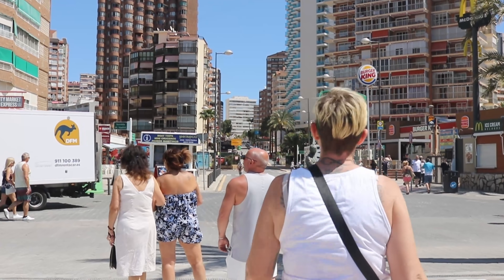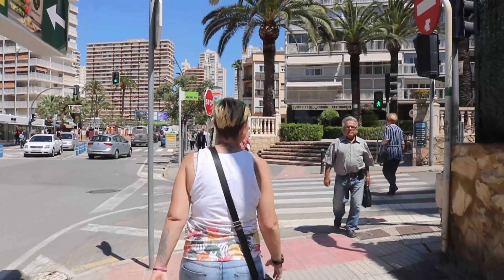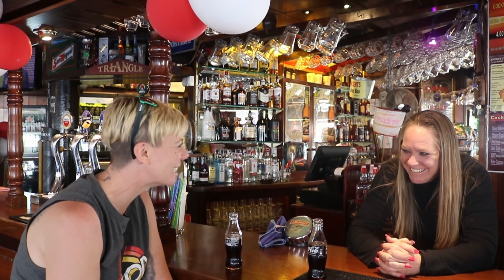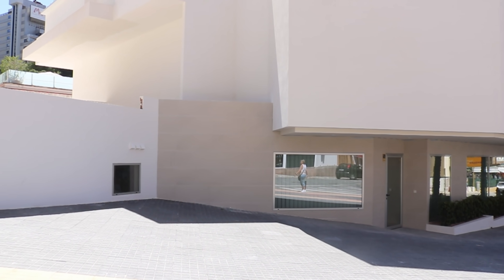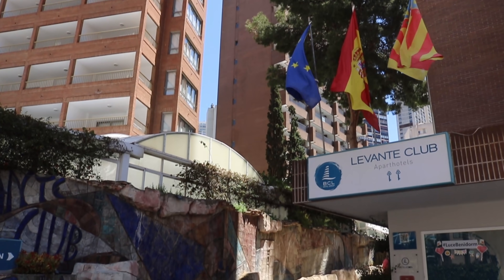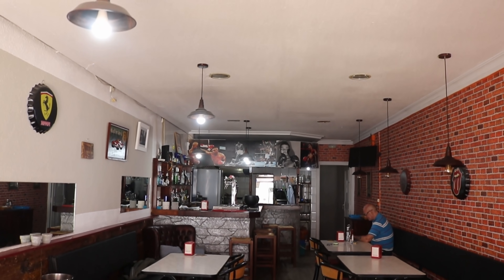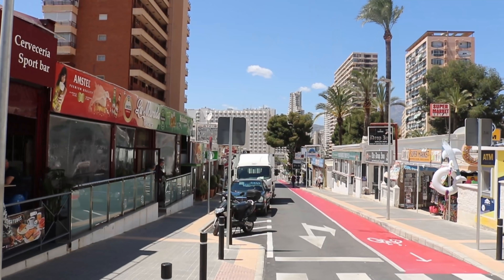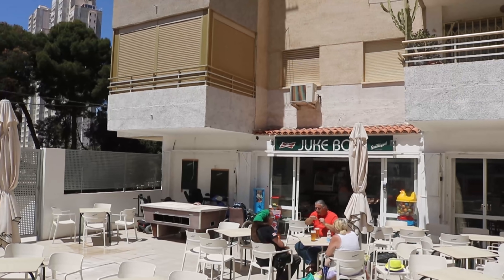Benidorm - Back street tour - Rincon area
Lucy takes a tour up the back streets of the rincon area